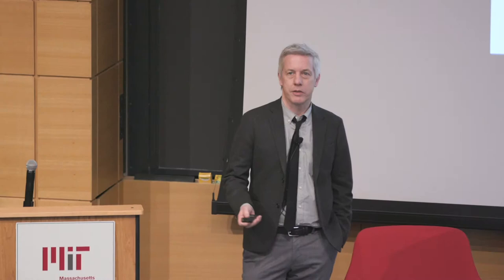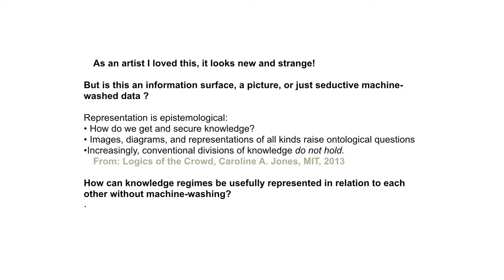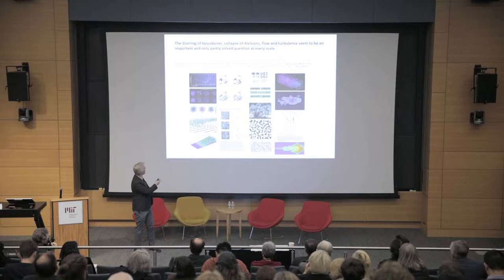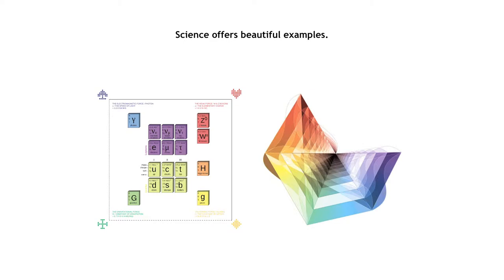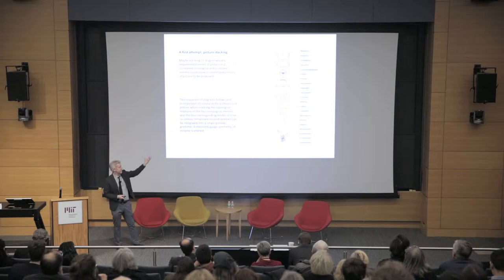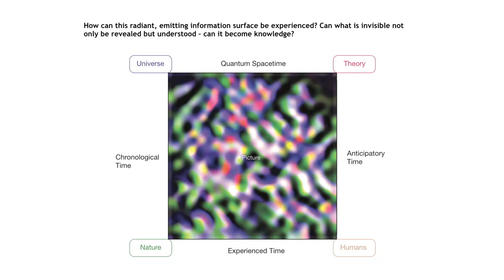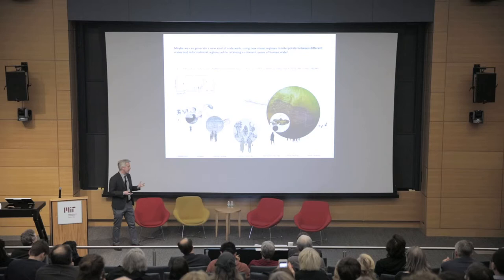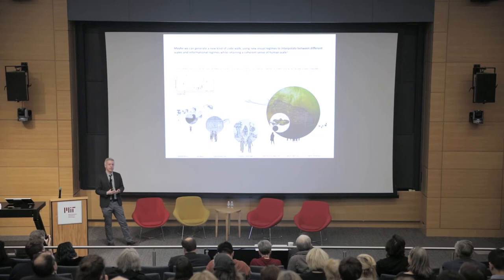Turbulence in Porous Media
Matthew Ritchie; Dasha Zhukova Distinguished Visiting Artist, MIT Center for Arts, Science, and Technology (CAST)
Frontiers in Science, Technology, and the Arts at MIT: February 26, 2019